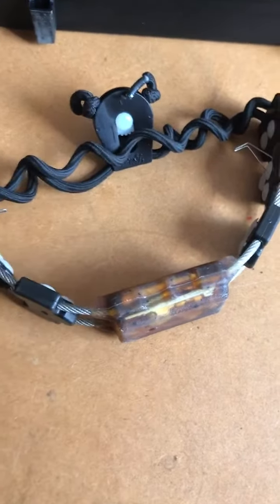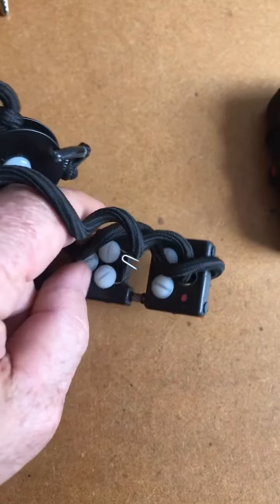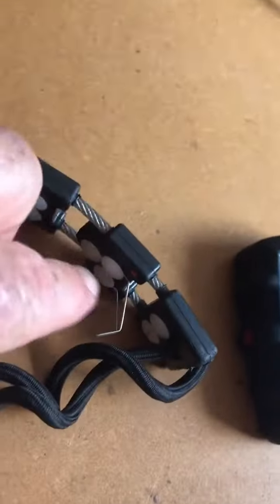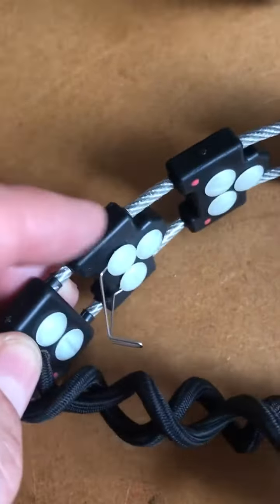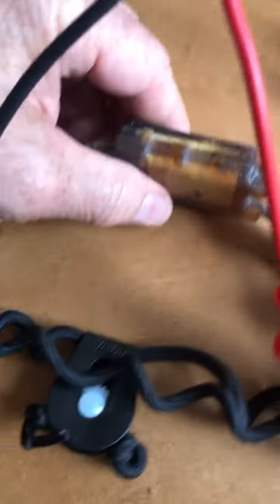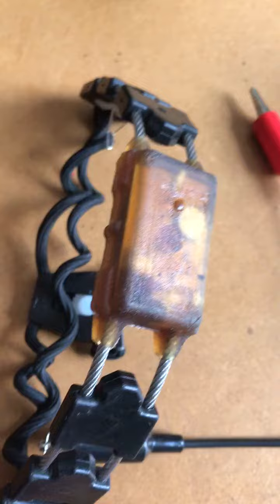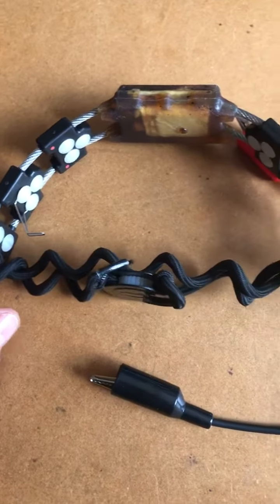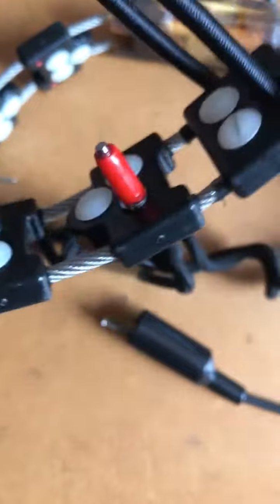How to charge my Chameleon® with feathers